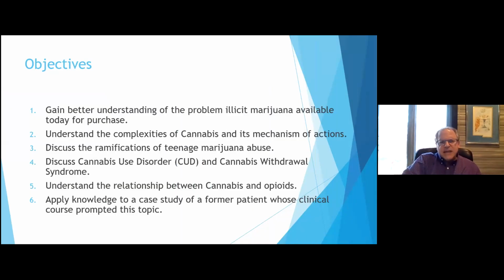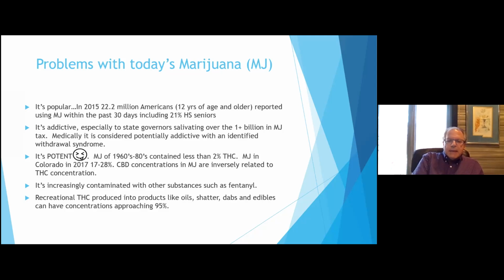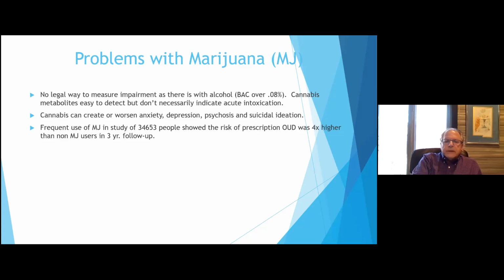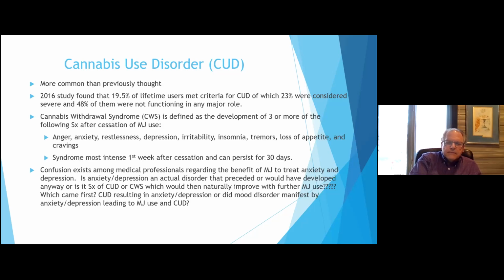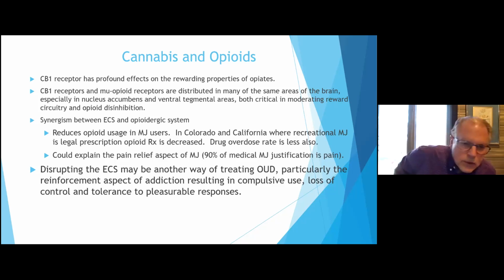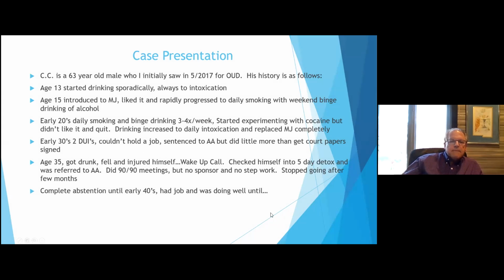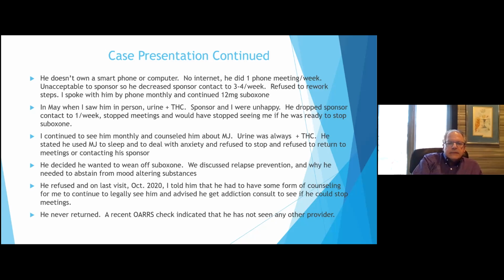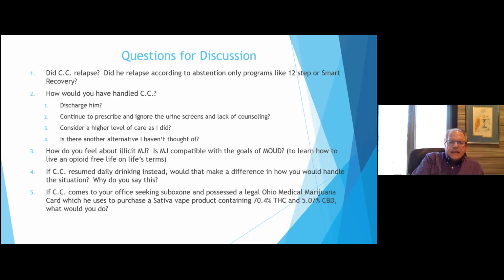Marijuana and Relapse - Ohio Opiate CE ECHO 2021 03 19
Dr. Kenneth Moss presented this topic to the Ohio Opiate Continuing Education Project ECHO community on March 19, 2021 at Northeast Ohio Medical University (NEOMED), Rootstown, Ohio.